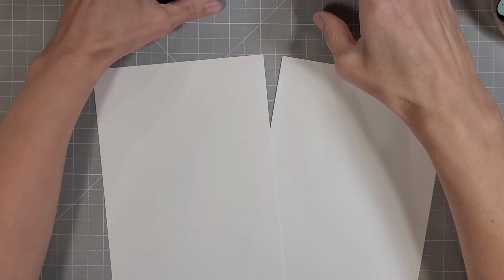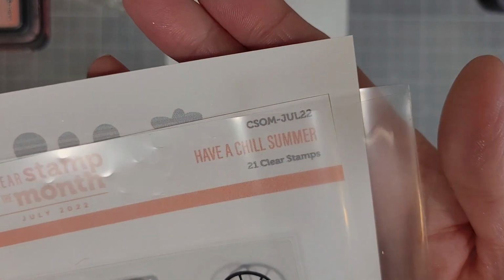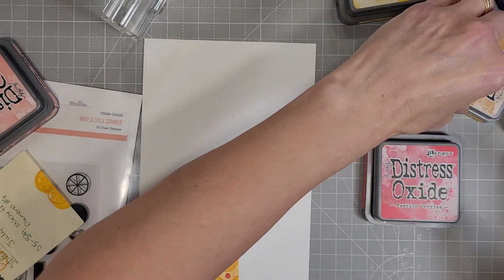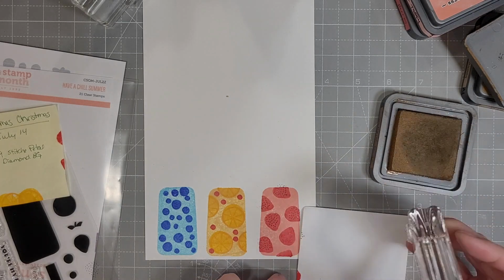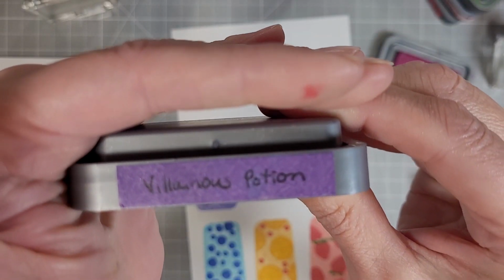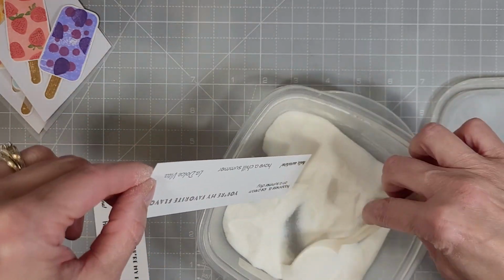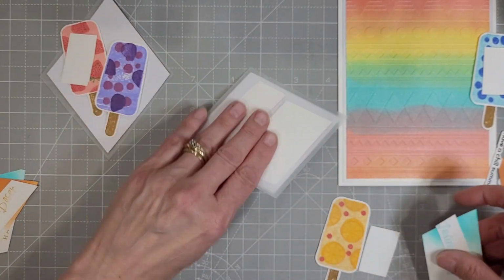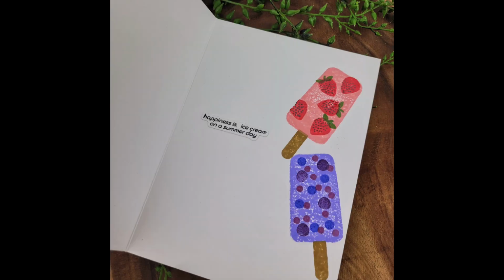2 Popsicle Cards, Spellbinders July 2022 Clear Stamp & Dies, Embossing Folder, & New Diamonds Dies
Have a Chill Summer and Geometric Stripes play well with Essential Diamonds. Combining Spellbinders July 2022 kits of the month with a July New Release product!

• Essential Diamonds Etched Dies from the Glimmer Greetings Collection

• The Total Package Club Membership - Small + Large + APG Dies + Clear S –...

• Bearly Art Original 4 fl oz Precision Craft Glue + Tip Kit – Spellbinders...

• Ranger Ink - Tim Holtz - Distress Oxide Ink Pad - Saltwater Taffy

• Ranger Ink - Tim Holtz - Distress Oxides Ink Pads - Squeezed Lemonade

• Ranger Ink - Tim Holtz - Distress Oxide Ink Pads - Salvaged Patina

• Ranger Ink - Tim Holtz - Distress Ink Pad - Saltwater Taffy

• Ranger Ink - Tim Holtz - Distress Ink Pads - Squeezed Lemonade

• Ranger Ink - Tim Holtz - Distress Ink Pads - Salvaged Patina

• Ranger Ink Tim Holtz Tumbled Glass Distress Oxides Ink Pads

• Ranger Ink - Tim Holtz - Distress Oxides Ink Pads - Blueprint Sketch

• Ranger Ink Tim Holtz Wild Honey Distress Oxides Ink Pads

• Ranger Ink Tim Holtz Wilted Violet Distress Oxides Ink Pads

• Ranger Ink - Tim Holtz - Distress Oxide Ink Pad - Villainous Potion

• Ranger Ink - Tim Holtz - Distress Oxides Ink Pads - Gathered Twigs

• Ranger Ink Tim Holtz Brushed Corduroy Distress Oxides Ink Pads